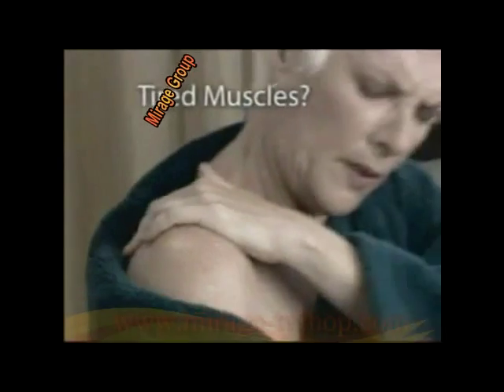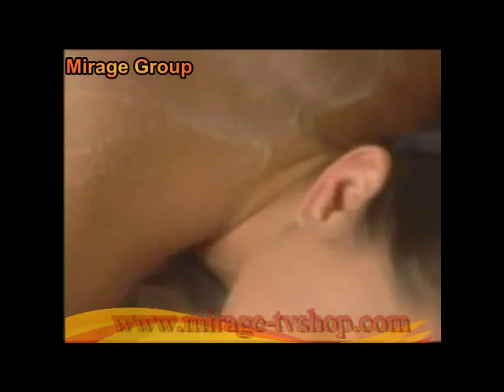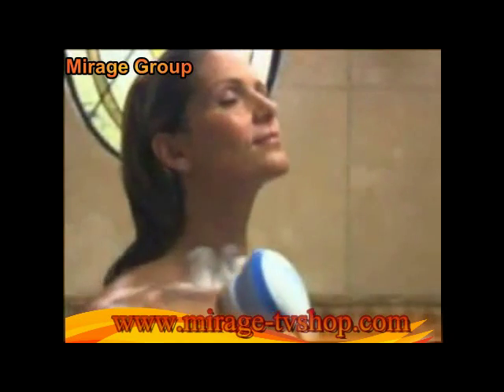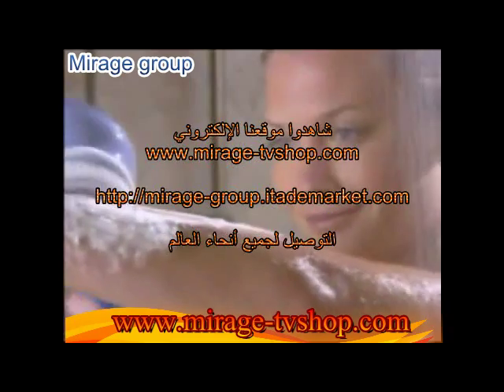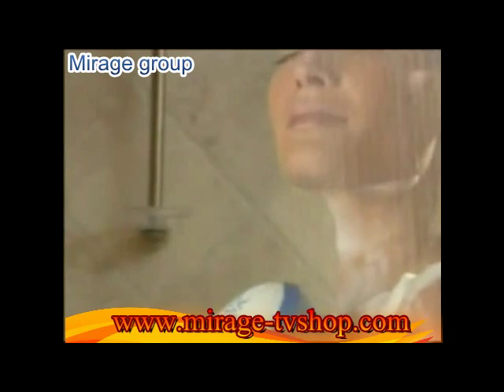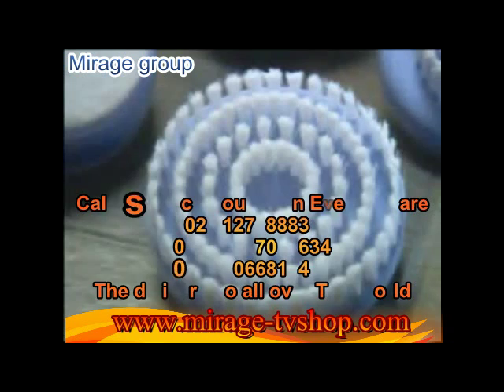فرشاة الاستحمام spin spa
فرشاة الاستحمام الدوارة
 ( فرشة الاستحمام )

فرشاة الاستحمام العجيبه والرائعه فى التنظيف وازالة الجلد الميت والمساج للجسم مما يحسن من الدوره الدمويه للجسم دورها التخلص من:

1- شيخوخه الجلد

2-ازالة الجلد الميت بالجسم كله

3-تنعيم البشرة

4- ولاسترخاء العضلات

5- وباديكير للقدمين وطبعا كله بيتوفر فى منتج واحد وهو فرشاة الاستحمام spin spa

وطبعا مع الجهااز يجي معه 5 رؤوس

1-راس فرشاة التنظيف لتنظيف الجسم

2-راس فرشاة المساج للمساج وتحريك الدوره الدمويه

3-راس العناية بالأقدام لازالة خلايا الجلد الميت من كعب الرجل لعمل الباديكير

4-راس الليفه الناعمه

5-راس الليفه الخفيفه وطبعا بامكانك تبدليهم حسب استعمالك لهم ولاى غرض تحبى وهو

جهاز انيق طريقه استعمل الالة جهاز رائع بيعمل بالبطاريات بتتركب للجهاز ويشتغل على

طول , كل اللي تعمليه تقومى بااضافة الشاور داخل الجهاز وبعدين تضغطى على الزر وبتلف الفرشه بحركه دائريه تقومى بتمريرها على جسمك للتنظيف والتدليك وازالة الجلد الميت وطبعا مع الجهااز يجي معه 5 رؤوس

1-راس فرشاة التنظيف لتنظيف الجسم

2-راس فرشاة المساج للمساج وتحريك الدوره الدمويه

3-راس العناية بالأقدام

لازالة خلايا الجلد الميت من الكعب و القدمين

4-راس الليفه الناعمه

5-راس الليفه الخفيفه وطبعا بامكانك تبدليهم حسب استعمالك لهم ولاى غرض تحبى